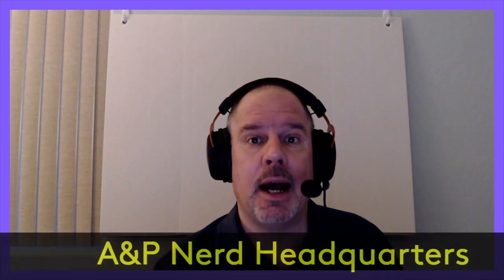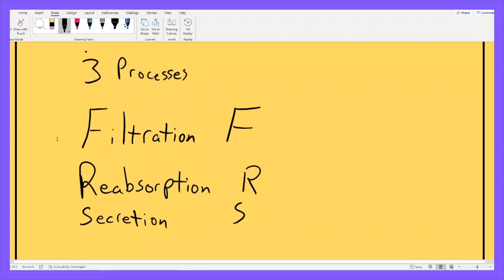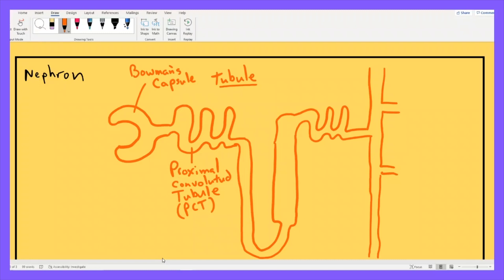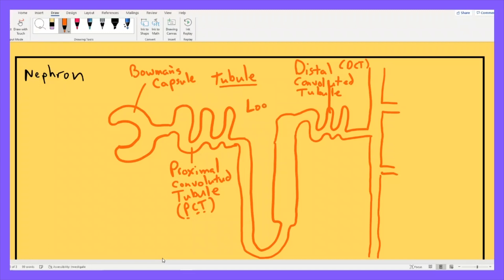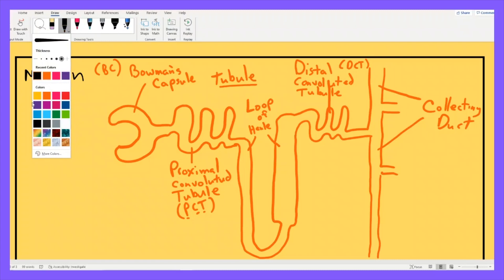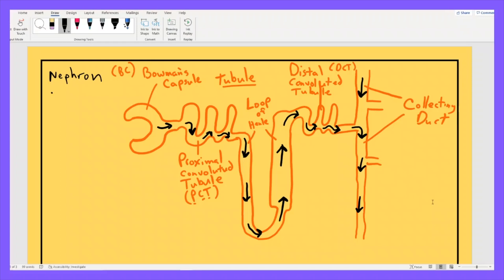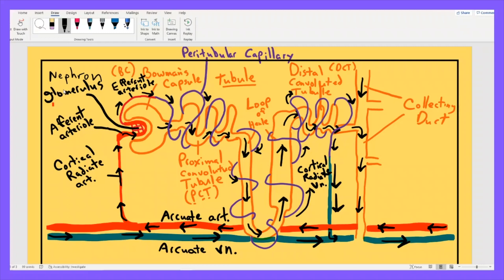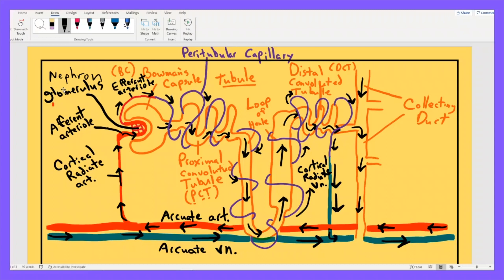Little Lecture 2nd Semester: Let's Draw A Nephron!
Hey Fellow A&P Nerds!

This Little Lecture for 2nd Semester A&P takes us through the drawing of a nephron.  This includes the nephron tubule and all the associated blood vessels in the nephron.
The idea is that you will draw your own nephron along with me...I'm betting you can draw one at least as good as mine, if not better.  Drawing your own nephrons several times will help you learn all the parts that you can see in the Urinary System Lab Lesson video here in the channel.
Hopefully by working through this video you will learn the parts of the nephron and just a tiny bit about its function.
So break out the colored pencils or markers or crayons and let's draw a nephron!
If you keep telling yourself it's fun while you do it...maybe it will seem a little better.